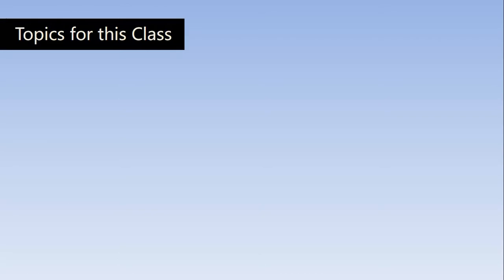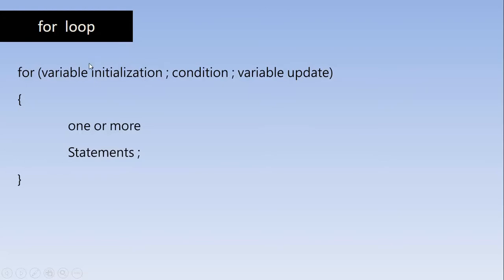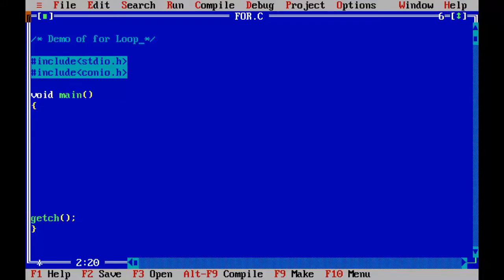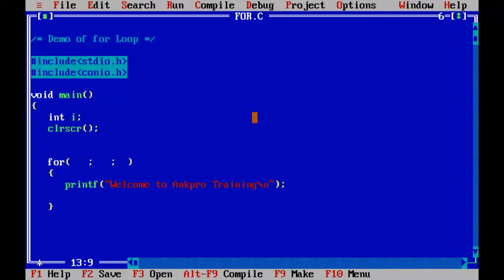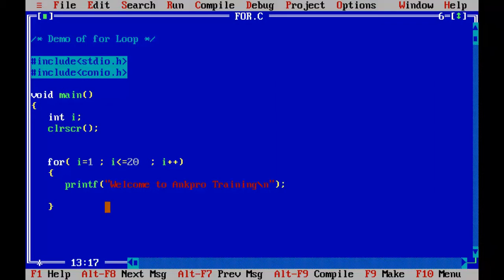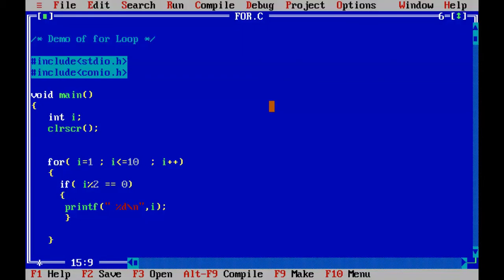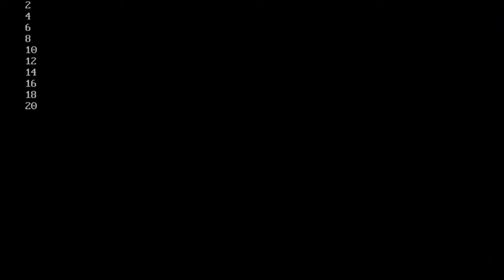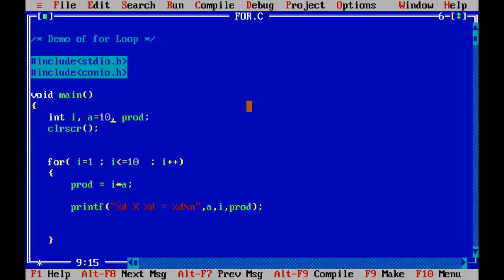C language - Class 14 : Loops - Part 2 (for loop)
for loop:

for loop also executes a set of statements repeatedly (iterates ) until the given condition remains true.
for loop structure consists of 3 essential parts :
Variable initialization
Condition
Variable update (increment OR decrement)

for (variable initialization ; condition ; variable update)
 one or more
 Statements ;

ankpro
ankpro training
Asp.net MVC
C#
C sharp
Bangalore
Rajajinagar
Selenium
Coded UI
Mobile automation testing
Mobile testing
JQuery
JavaScript
.Net
C
C++
Components of the .Net framework
Hello World
Literal